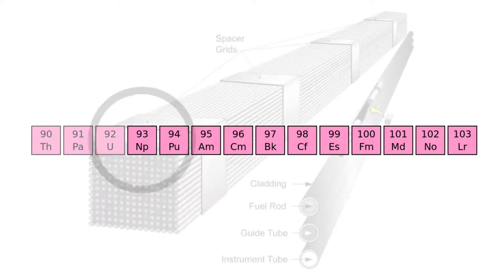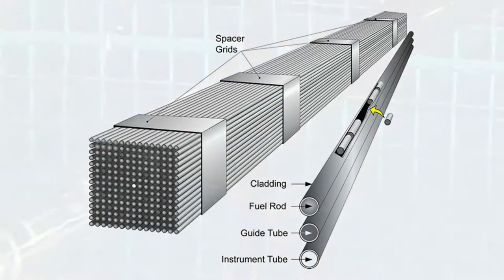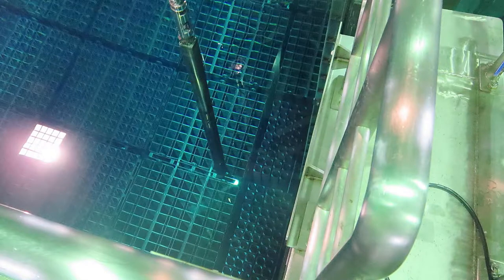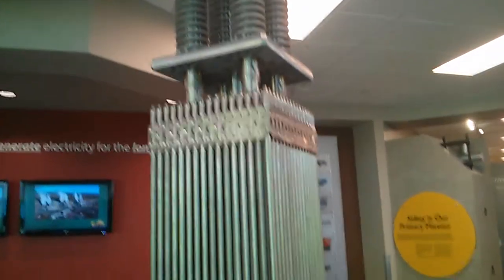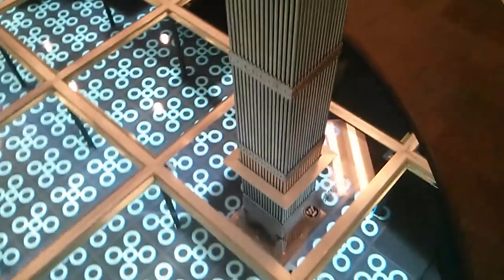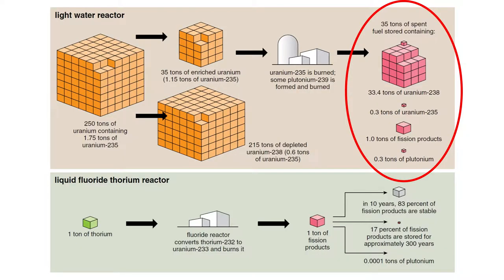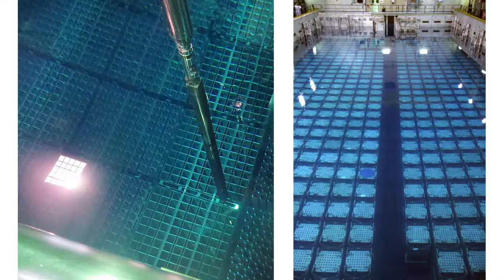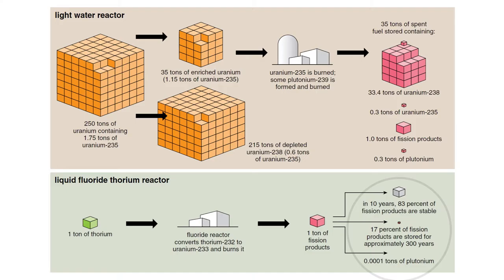4h33m00s19f Nuclear Waste descrived by Listing Most Radioactive Parts then Total Tonnage - TR2016a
236 pins or tubes that have the fuel pellets in them make up a fuel assembly. And there are 241 fuel assemblies that make up the reactor fuel load.

Nuclear waste is mixed together because it is all trapped together in solid fuel rods. With liquid fuel this is no longer the case. Thorium goes into the reactor as fuel, and the fission products which come out need no longer be referred to as waste.